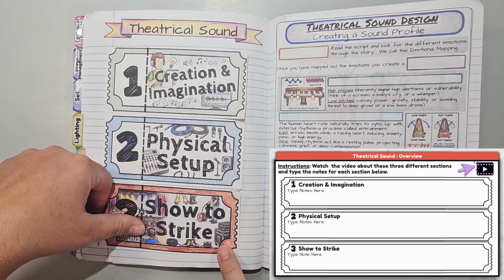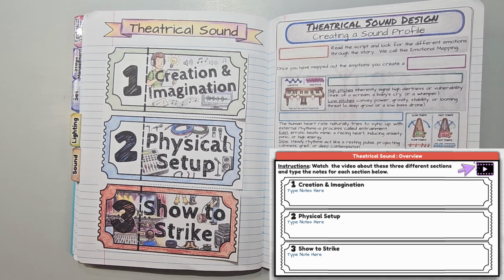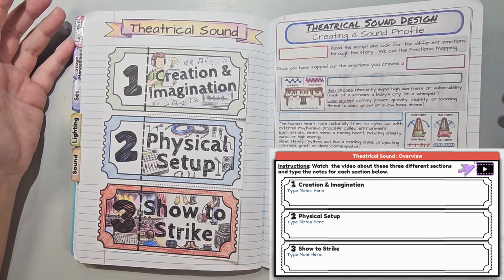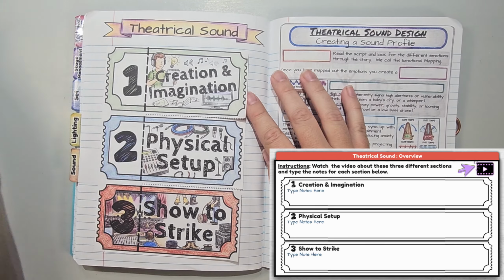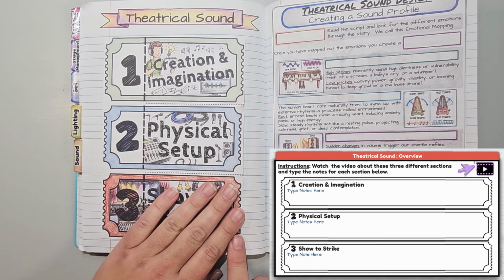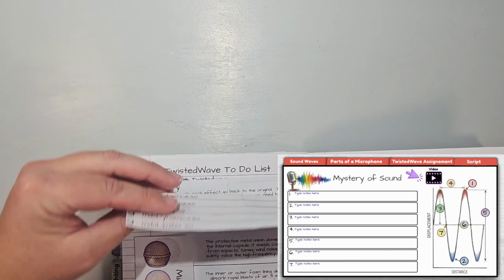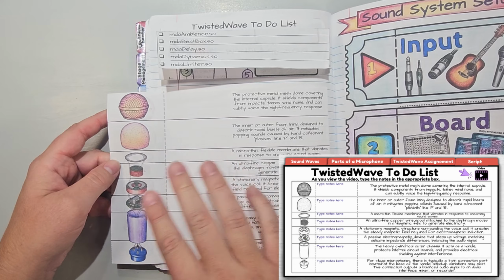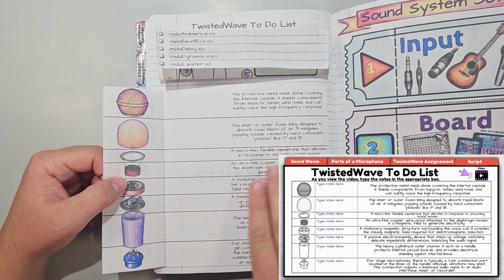Sound teacher video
Student Video